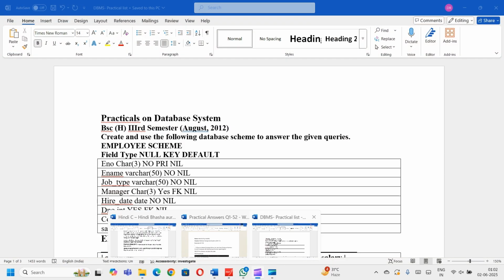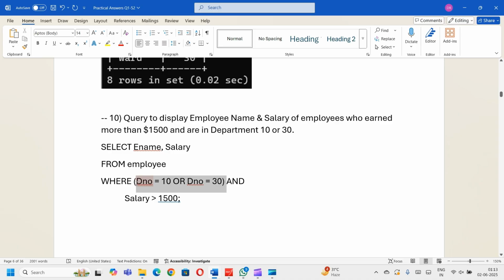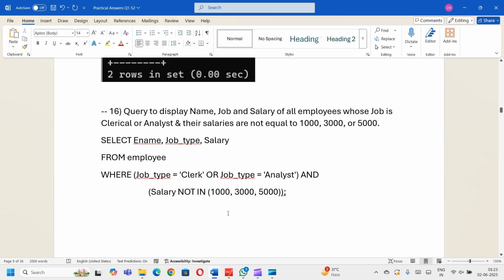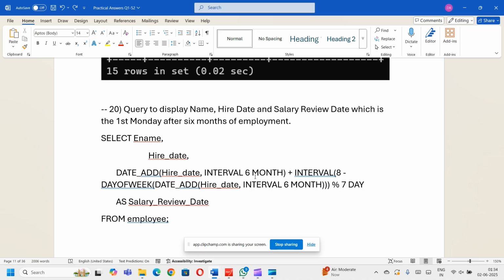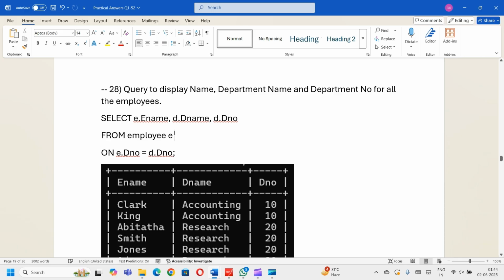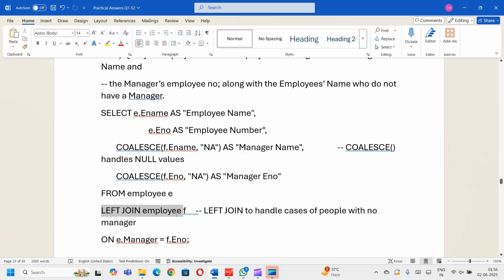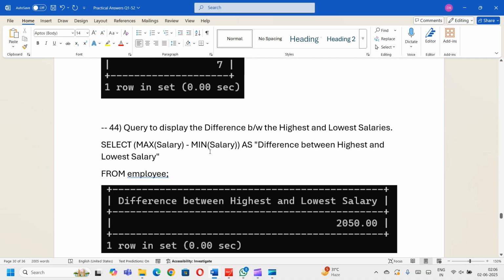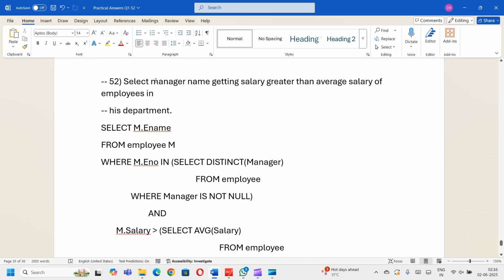SQL OneShot with Example Queries on MySQL | Database Management Systems (DBMS) | Semester Exam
Pardon for the botches!